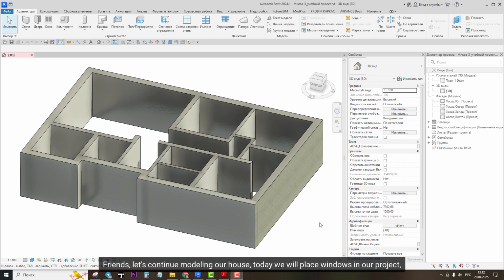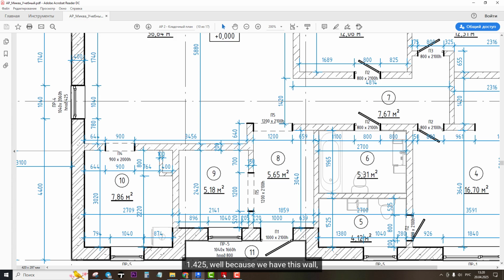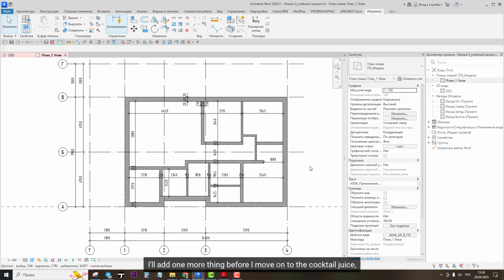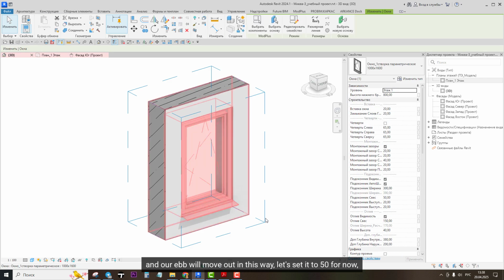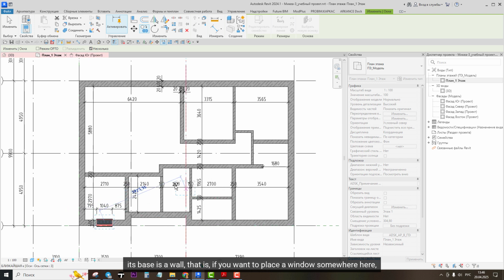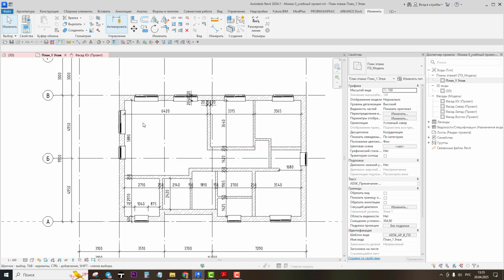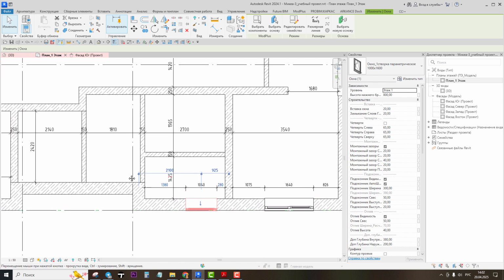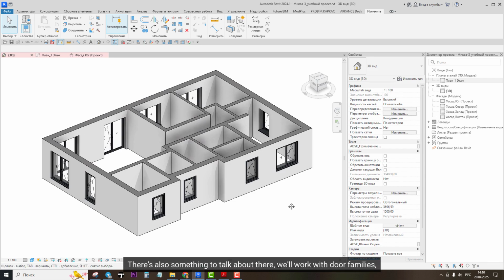LESSON 3. Windows. REVIT House Design Course: Architecture + ROOF TIMBER FRAME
Timecodes:
0:00 Changing the wall type
1:20 Disabling the visibility of raster images
2:50 Redefining visibility/graphics. Hiding wall layers outside the core
4:00 Moving walls, checking dimensions
14:10 About families in Revit
15:30 With wall offset
16:30 Loading window families into the project
18:20 Placing the OK-4 window
22:00 About model rotation in 3D view
23:00 The ‘Selection Frame’ command
25:50 Creating new window sizes
30:00 Placing the remaining windows
36:00 Changing the window finish material
37:00 About instance properties and type properties
38:20 Redefining visibility/graphics. Hiding window sills and flashings
40:00 Moving windows, checking dimensions
49:40 Replacing one window
52:00 Changing the width of the sashes

DESCRIPTION OF THE COURSE
1 Full Project+Families, Roof Timber Frame design included, Twinmotion Tutorial Included, ChatGPT Tutorial Included

To design houses in Revit
To understand the logic of BIM modelling
To assign and edit materials
To work with families
To obtain material specifications
To design roof trusses
To obtain specifications for roof trusses
To create, edit and perform new views
To finalise drawings and export project to PDF
To create photorealistic renders using ChatGPT and NanaBanana
To work in Twinmotion

INSTRUCTOR
Design engineer with a higher technical education, 14 years of experience working in engineering companies, and practical experience in construction. Has implemented a large number of technically complex projects in the energy and construction sectors. During his career, he has risen from intern to head of the technical support team at a large manufacturing organisation. Author of courses on Udemy.

A main goal of the course is to teach you how to work in Revit and speed up the process of designing houses.

Material is presented in simple and understandable way, so the course will be clear to everyone — even those who have never opened Revit before.

THE COURSE IS DIVIDED INTO 5 KEY BLOCKS:

Creating an architectural model
Obtaining and preparing specifications
Project design
Visualisation
Designing a roof TIMBER FRAME IN REVIT with specifications

Each section includes detailed video tutorials and all the necessary files for work.

PRACTICAL EXPERIENCE FROM DAY ONE
During the course, you will create a complete project of a house:

foundation and apron,
walls, floors, roofs, floors and ceilings,
reinforcement belt, wall plate, windows and doors,
drainage system, ventilation shafts, chimneys, additional roof elements and snow guards,
furniture and interior elements.

RESULTS

By the end of the course, you will have:

a finished architectural design of a house;
completed drawings for each sheet;
the ability to export your project to PDF;
confident use of the main Revit and Twinmotion tools.
skills in working with neural networks in design

A distinctive feature of the course is its maximum practicality: you repeat the author's actions step by step and immediately get the result.

After completing the course, you will have a ready-made template that will allow you to quickly create designs for standard private houses.

To successfully complete the course, it is recommended that you complete all lessons one by one. All necessary files will be available for download for each lesson.

FINAL PROJECT INCLUDES:

Title page
Explanatory note
Bricklaying plan
Marking plan
List of windows and doors
Facade 1-4, 4-1
Facade A-G, G-A
Section 1-1
Section 2-2
Roof plan
3D view 1
3D view 2
3D view 3
3D view 4
List of materials
3D cross-section
Perspective view from inside the premises